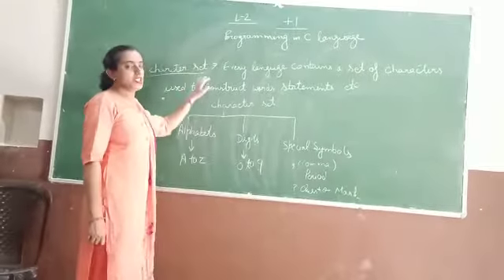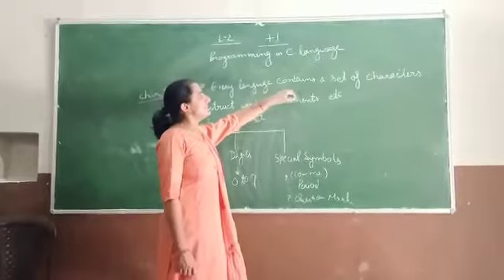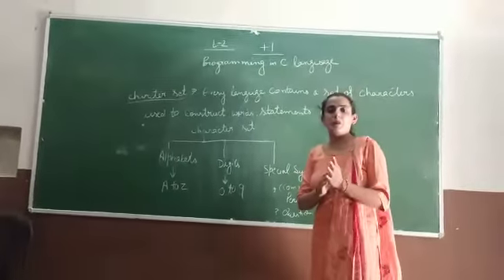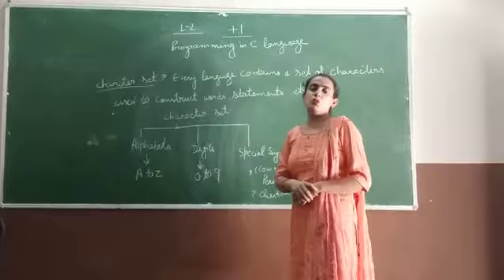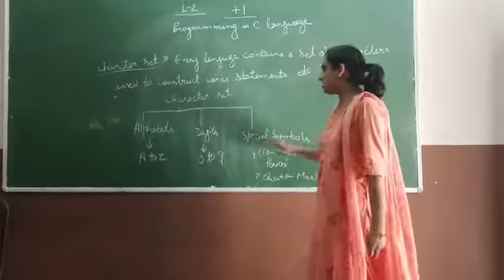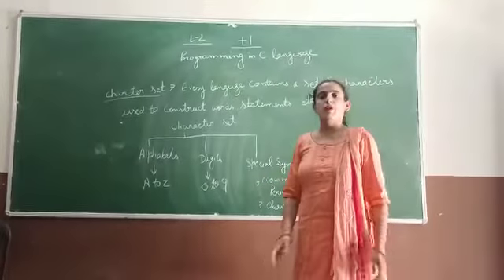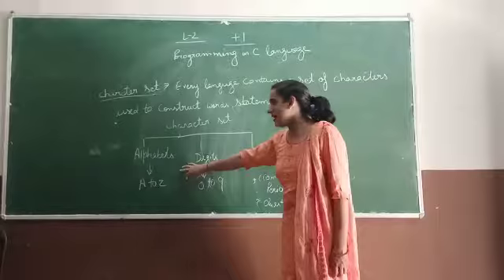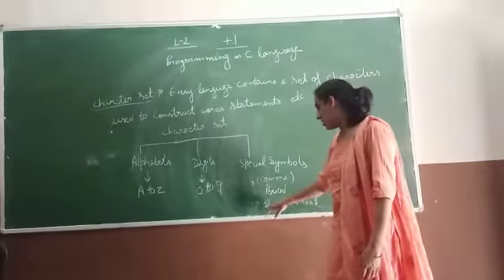11th computer science